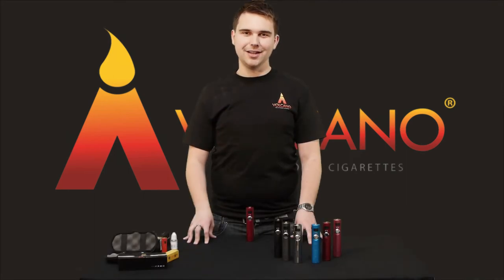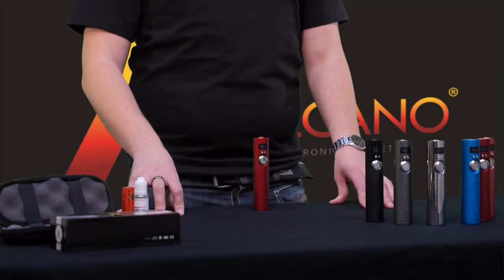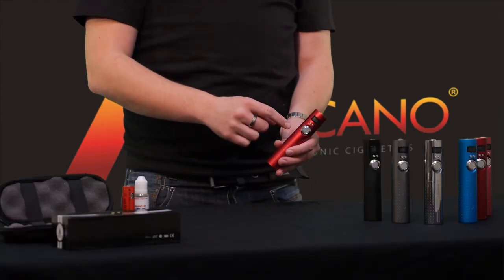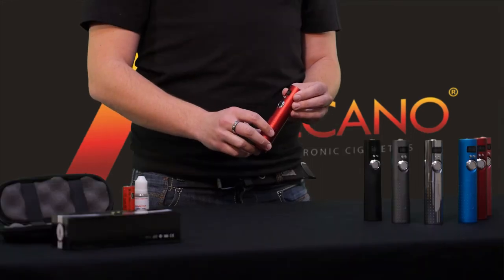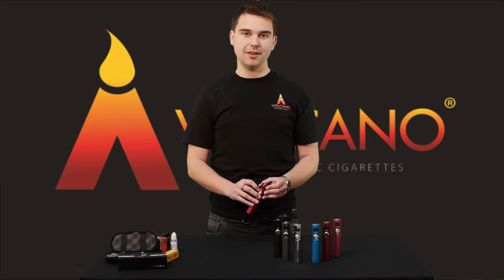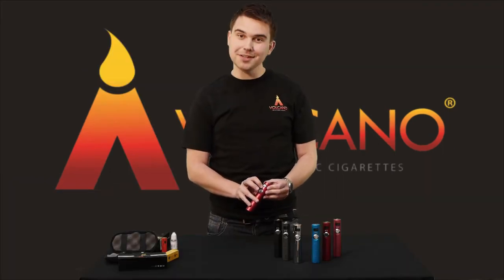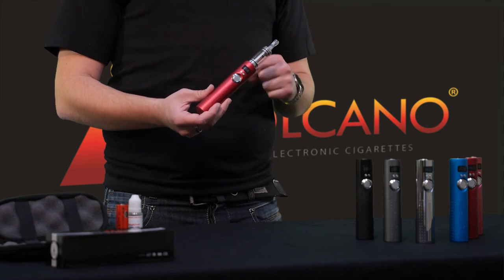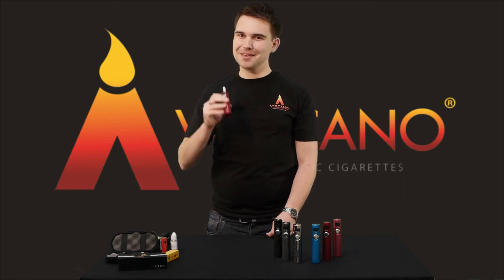Volcano EU's Intro to the Lavatube 2.0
This video introduces the brand new Lavatube 2.0, Volcano is the only place you can get the LT 2 so here it is explained.

This is the new and much improved version of the original Lavatube, designed to give you even more power and sustainability for your vaping needs. For those of you who know the original Lavatube you will see the new Lavatube looks a lot different, and comes with some really great features.

It has an LED screen to give you the information you need about your device. There are 3 buttons combining a variety of functions to cut down on complications. A small hole for lanyards, allowing you to easily carry your Lavatube when you're on-the-go. The battery is easily located in the centre of the device by simply twisting it open at the centre as shown in the video. The power button is indented to prevent accidental activation and can also be used to turn the device on and off with a simple 5-click system.

The two small buttons above the power button act as your voltage adjustment and allow you to increase, or decrease the voltage output by 0.1 increments. You can also use these to check the battery voltage by holding down the minus button until it appears on the screen. Likewise you can also check the heating elements resistance in OHM's by holding down the plus button until it appears on the screen.

You can use your Lavatube with any of our E-Liquid delivery systems, but we recommend the Tube Tank that comes standard with each starting kit. It's designed to give it that polished look and goes great with our designer range of drip tips.